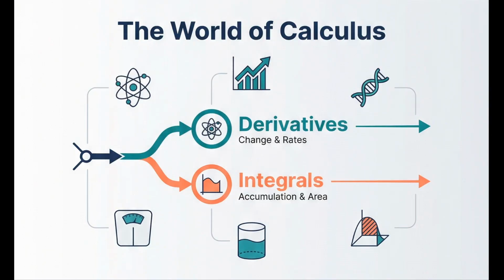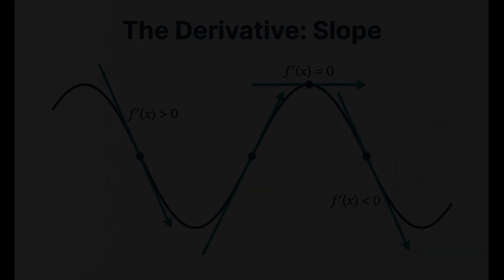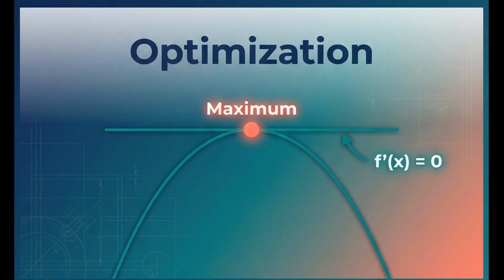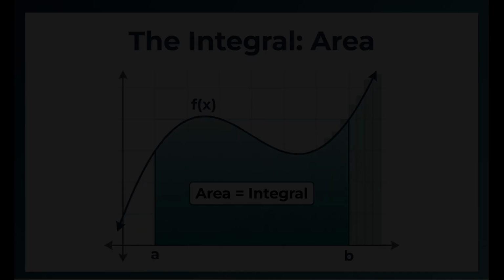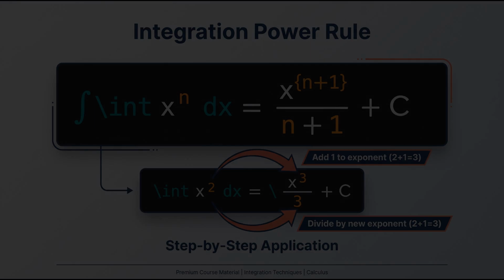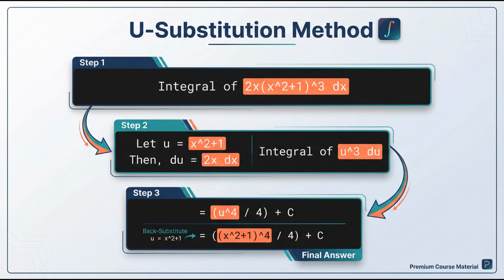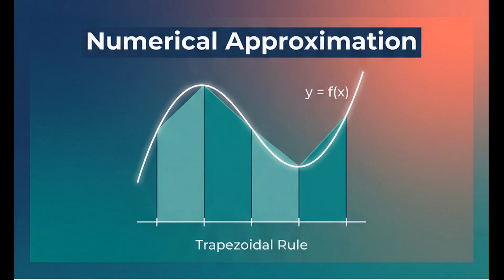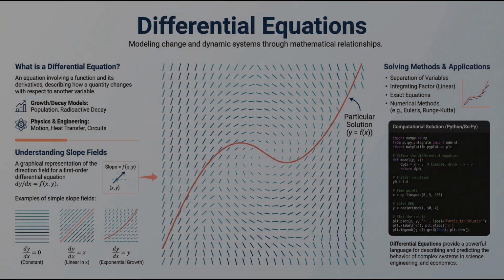Calculus Basics Derivatives and Integrals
In this video, you’ll learn the fundamentals of calculus, focusing on derivatives and integrals, explained in a clear and beginner-friendly way.

Understanding Derivatives and their applications

Understanding Integrals and area under the curve

Real-world examples of derivatives and integrals

Tips to solve calculus problems easily

This tutorial is perfect for high school students, college beginners, and anyone starting their journey in mathematics, engineering, or data science.